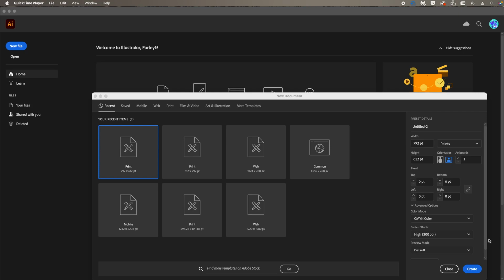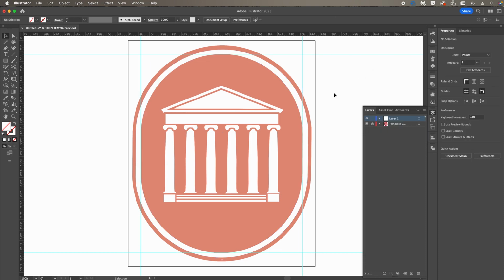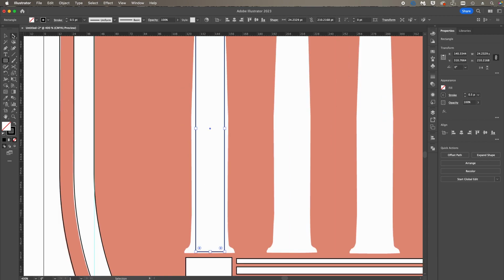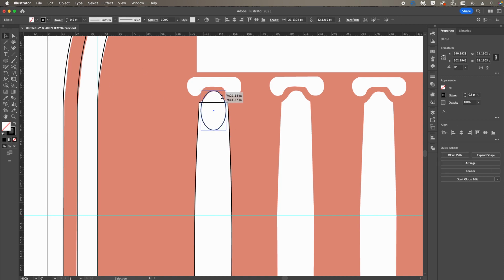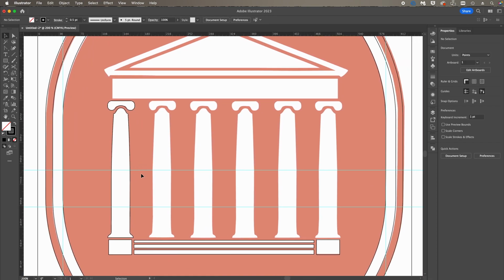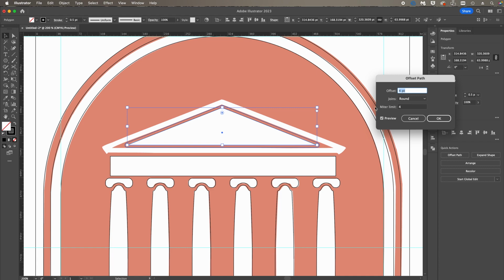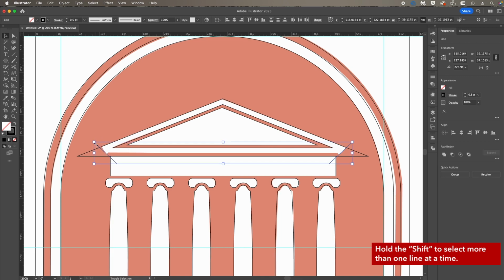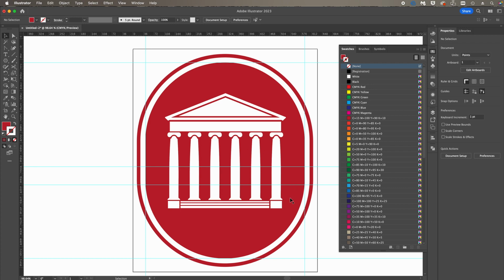Recreate the Lyceum logo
An Illustrator tutorial